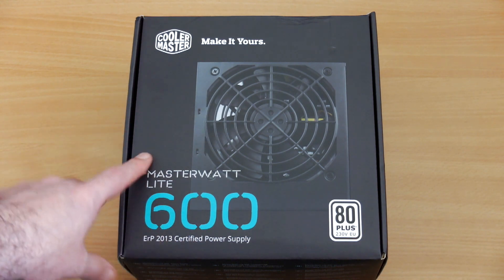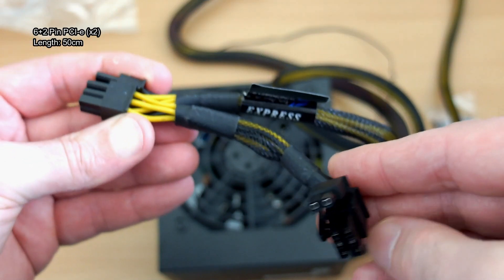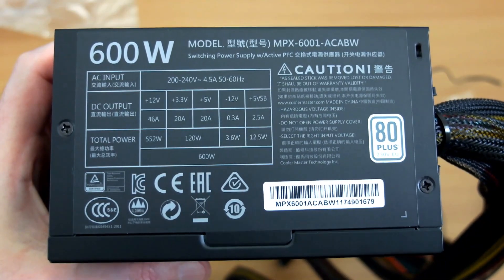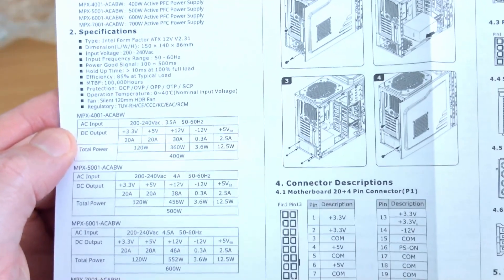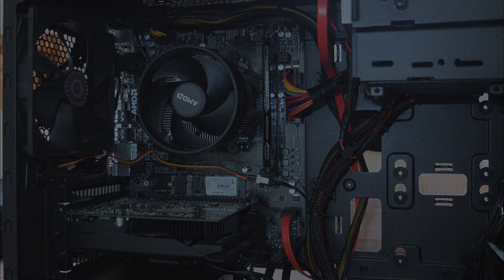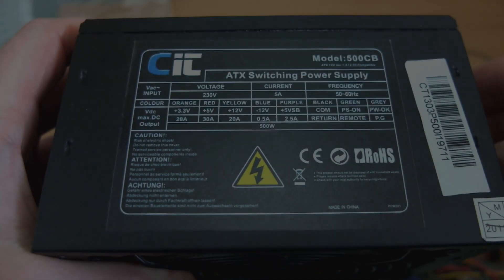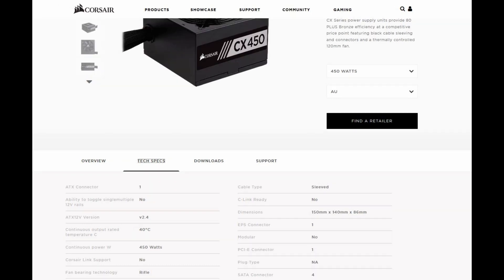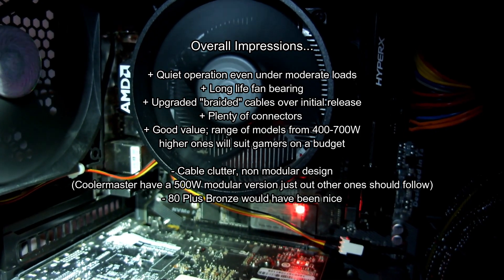Cooler Master MasterWatt Lite (V2 600W): Unboxing/Hands-On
CM PSU's Amazon USA UK
I take a look at the updated Master Watt Lite PSU from Cooler Master. V2 is a minor update over V1 the improvement being the braiding on all cables (V1 just had the main power and CPU cables braided). Also includes noise test and overview of other models in the range.

Details from the maker:

Power on. We want the MasterWatt Lite Series to be that simple. In the box are all the essentials of a reliable engine so you don't have to think about it. We added higher-end perks like Active PFC and PWM technology for more stability, and made sure we met ErP 2013 and CE ratings for safety and low energy impact. It's the survival kit for reliable, affordable power.

Advanced Circuit Design
Active PFC + PWM combined with dual forward topology and double EMI filter enhances power output efficiency and increases the performance and stability of your system

Silent and Durable Fan
Cooler Master's 120mm HDB temperature control fan can operate more smoothly without friction, which makes it quiet and more durable.

Green Power
Compliant with ErP 2013 Lot6, which guarantees that your PSU will use less than 0.5W on system standby and lower than 45% transferring efficiency on 5V standby.

Safety Guardian
Full protection (OCP/OVP/SCP/OPP) with built-in Over Temperature Protection (OTP). Minimizes the risk of damage from power outages.
electricity. Features • 80 PLUS Certified with up to 85% Efficiency.
• Single +12V Rail.
• Silent 120mm HDB Fan.
• PCIe 6+2 Connector for 6-pin & 8-pin GPU support.
• 40°C Max Operating Temperature.